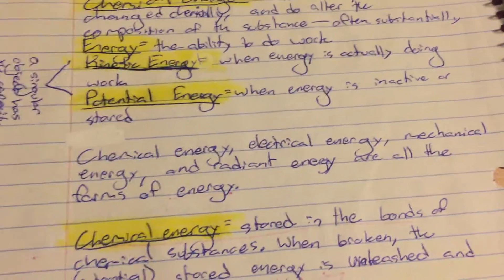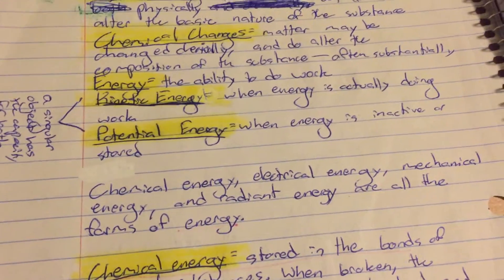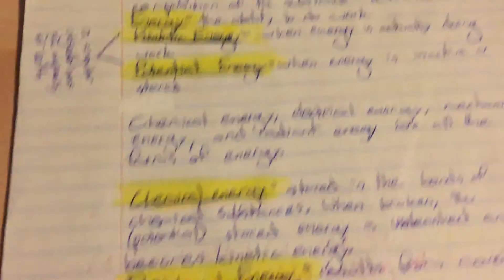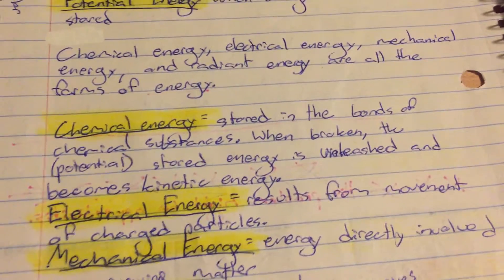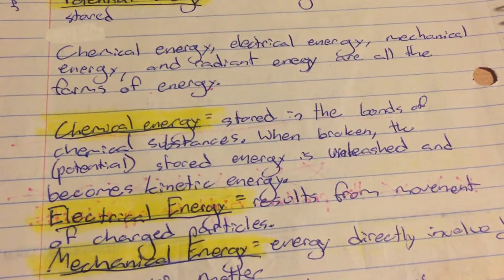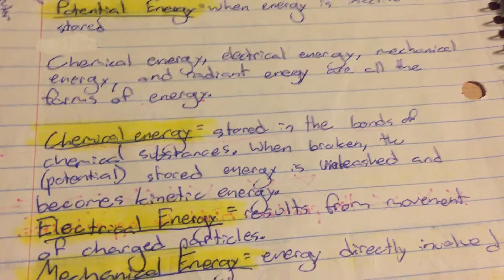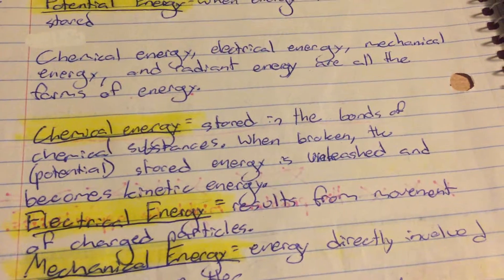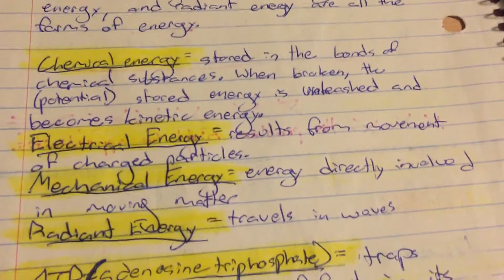Chapter 2 Section 1 - Intro to Human Anatomy and Physiology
THIS IS BECOMING MORE VISUALLY INTERESTING! AND CATS!!! I got bored watching my Chapter 1 notes, so I made my Chapter 2 notes far more worthwhile. Chapter 2 is far more visually interesting, and there is a cat video at the end of each section for a head break.